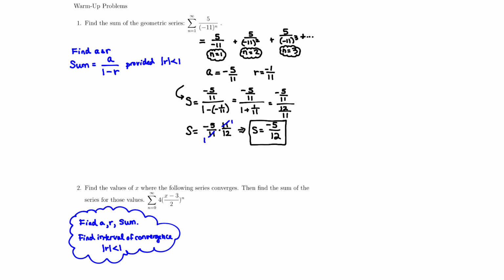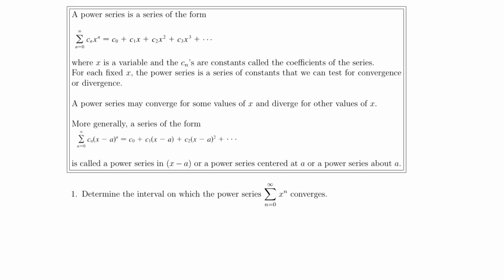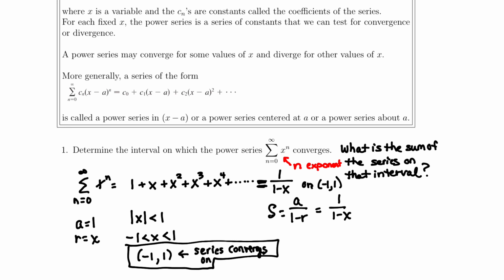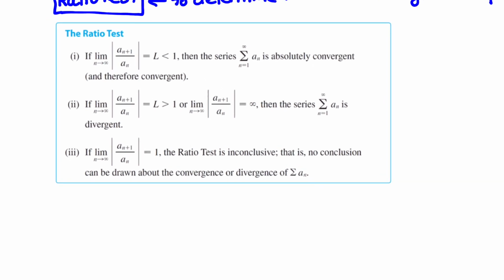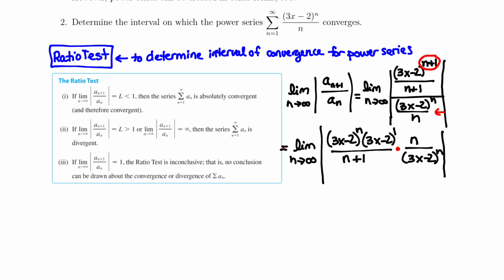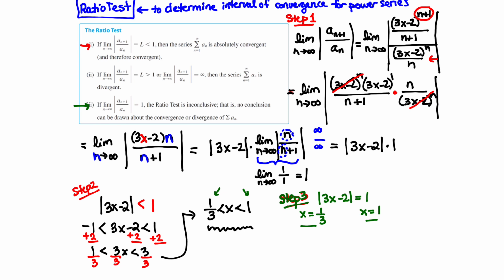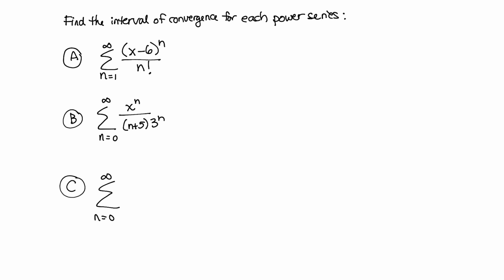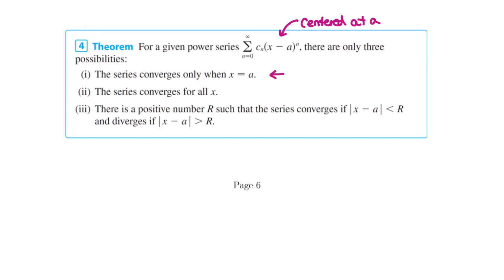MA170 _ClassNotes_Power Series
In this video, we take a look at power series.